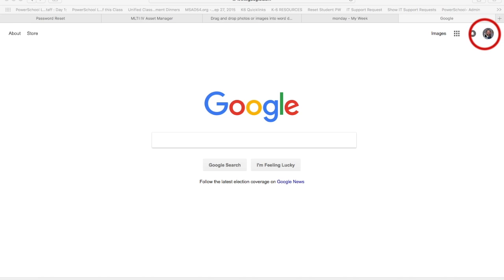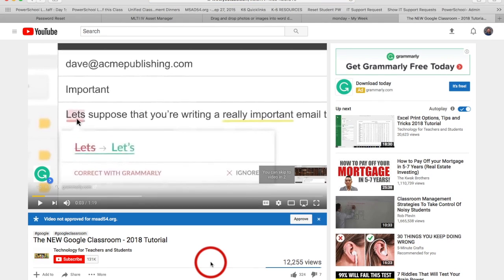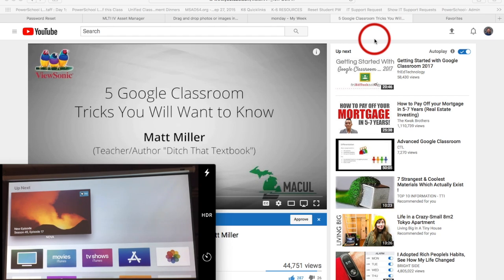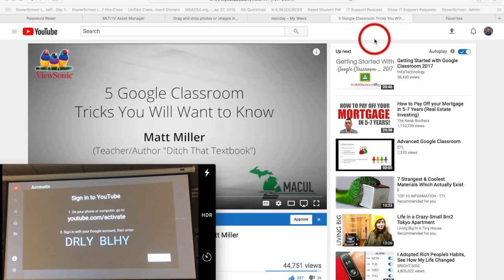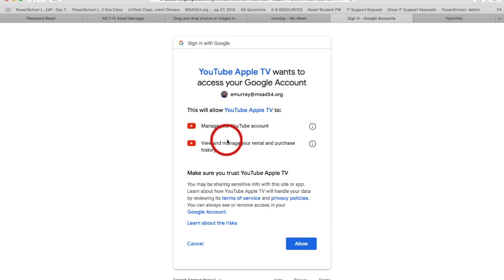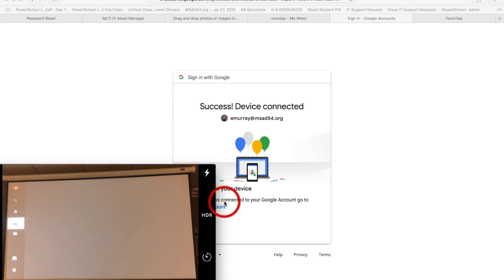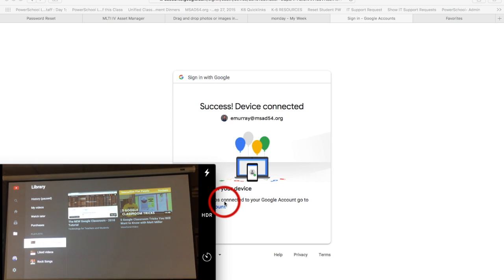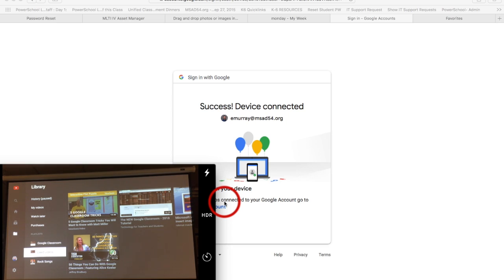Apple TV & YouTube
Connecting your Youtube Account to your Apple TV